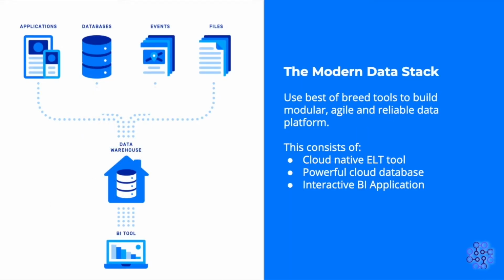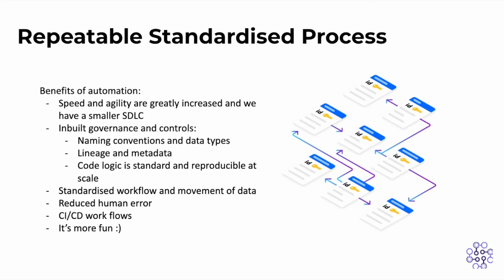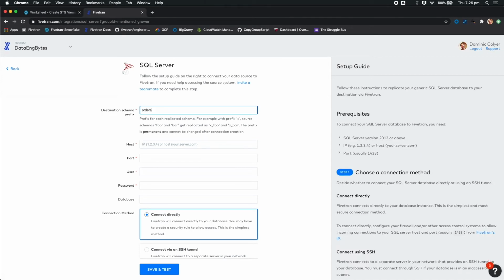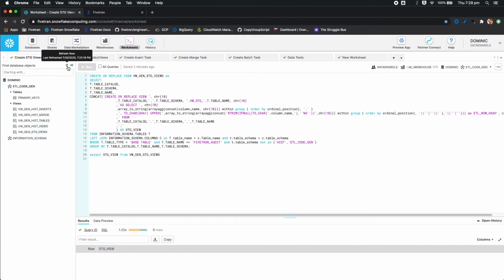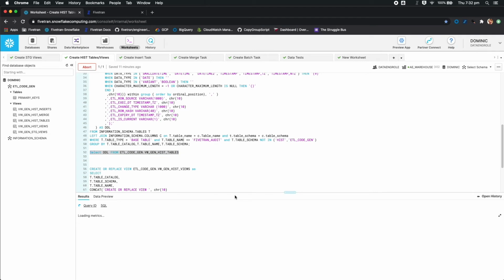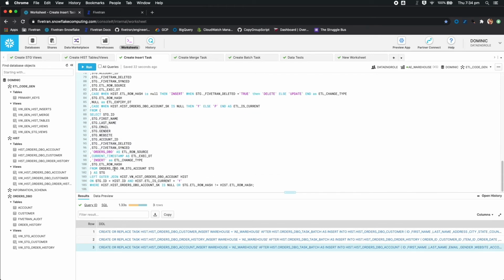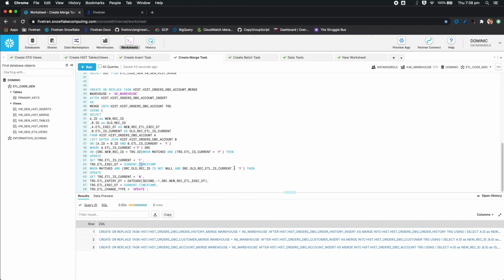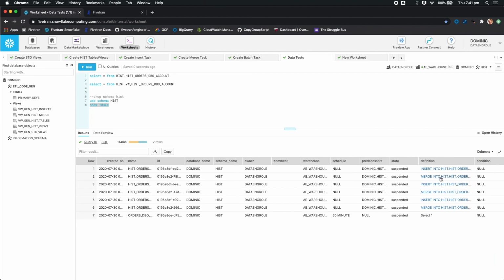03 Dominic Colyer Building A Code Generated Data Platform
Building a Code Generated Data Platform

Speed, Speed, Speed! This talk will explore using tools to dramatically improve the speed of building a data platform. Fivetran will land the data in Snowflake from disparate sources. Then, using automatic SQL code generation views, tables and tasks will be built to move the data into a designated history area that can service a wside range of analytical use cases.